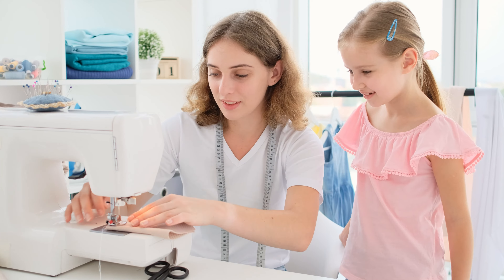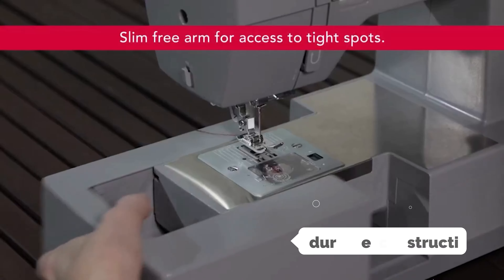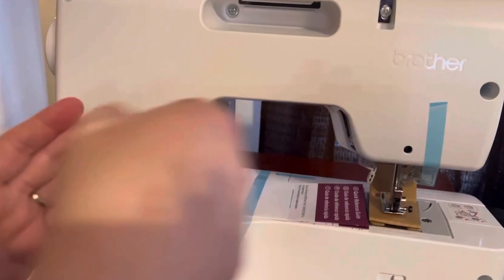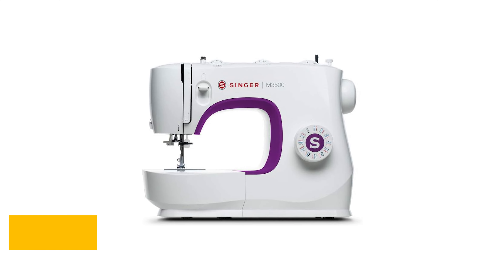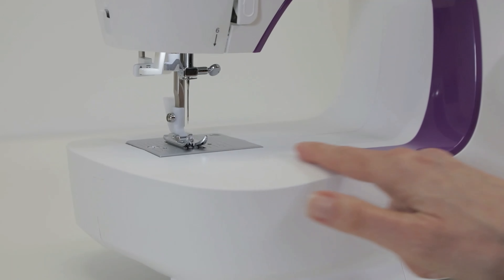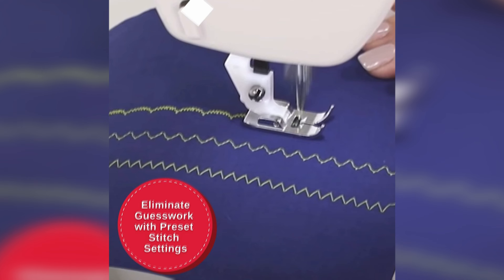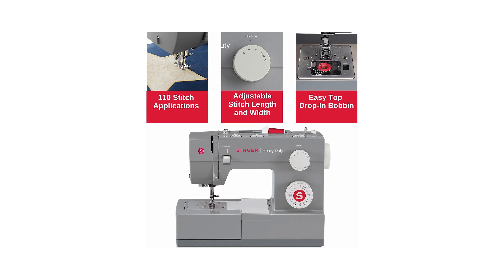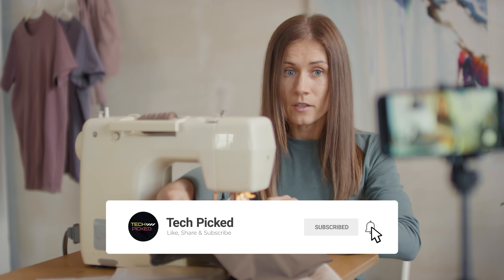Top 5: Best Singer Sewing Machines (2024)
Here is the list of Best Singer Sewing Machines we listed in this video.

1. SINGER Heavy Duty 4432

2. SINGER M1500 Mechanical

3. SINGER M3500

4. Brother CS7000X Computerized

5. SINGER Heavy Duty 4452

Embark on a sewing journey with our comprehensive guide to the best Singer and Brother sewing machines that cater to every stitching need! Whether you're a seasoned pro or just starting your sewing adventure, we've got you covered.

At the forefront is the SINGER Heavy Duty 4432, a powerhouse designed to tackle even the toughest fabrics with ease. Explore its features and understand why it's a top choice for heavy-duty sewing projects. Moving on to the SINGER M1500 Mechanical, this machine offers simplicity with a mechanical design, making it an excellent choice for beginners. Discover how it strikes the perfect balance between functionality and ease of use.

For those in search of versatility, the SINGER M3500 makes its mark with a range of features suitable for various sewing applications. Uncover the details that make it a reliable companion for your creative endeavors. The Brother CS7000X Computerized sewing machine takes sewing to the next level with its computerized precision. Delve into its advanced features and explore how it enhances your sewing experience.

Last but certainly not least, the SINGER Heavy Duty 4452 ensures durability and power for your sewing projects. Learn more about its capabilities and why it's a go-to choice for those with heavy-duty sewing needs.